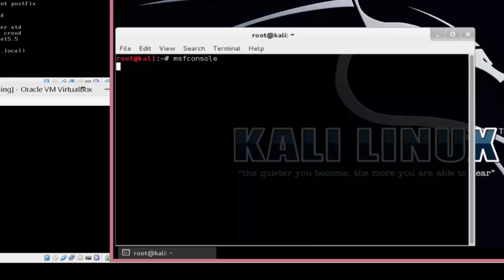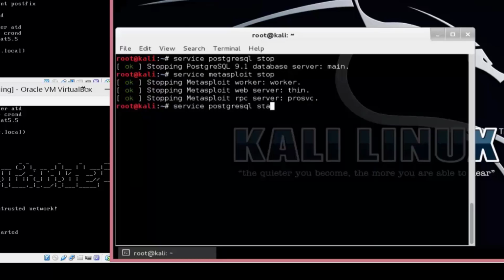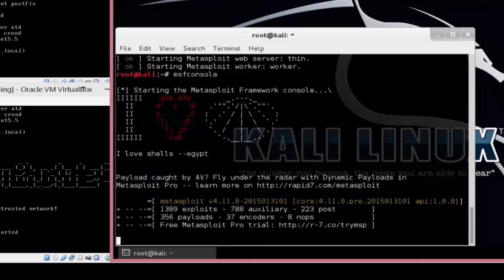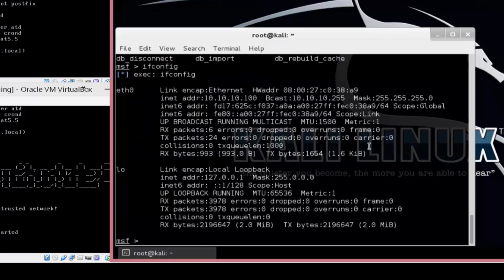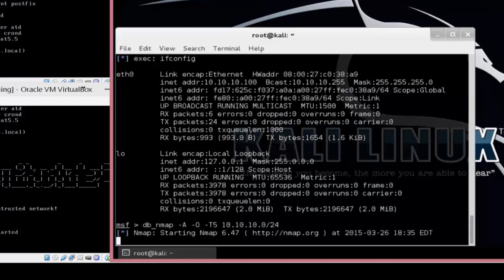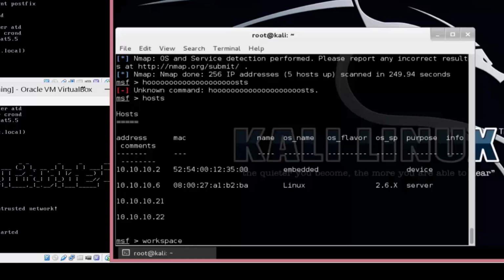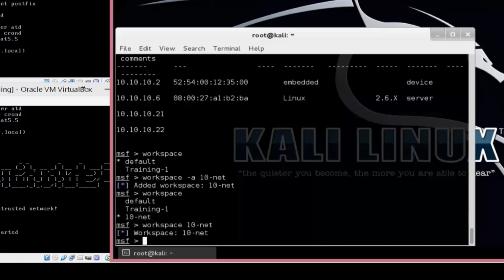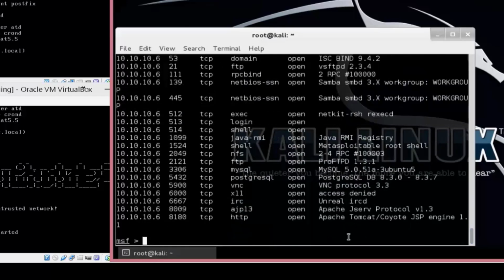Running Metasploit against Megasploitable 2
Quick video covering using Metasploit against Metasploitable 2